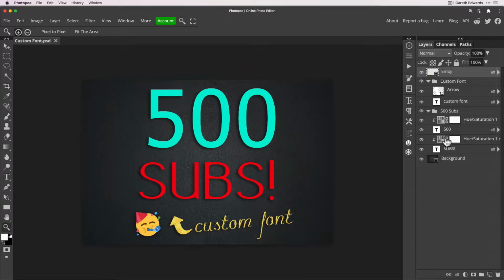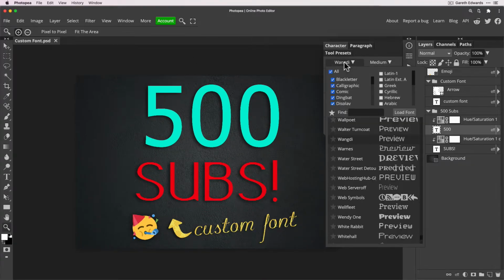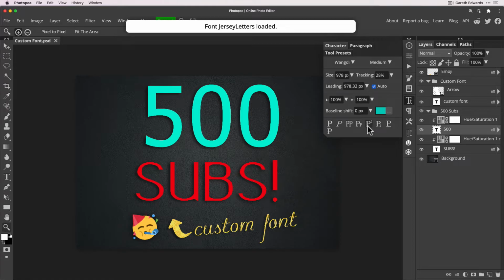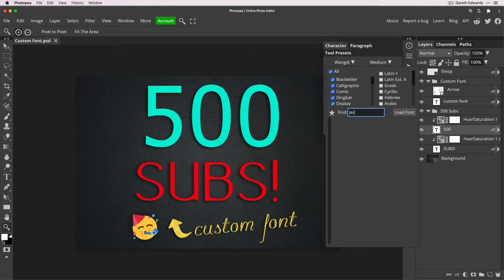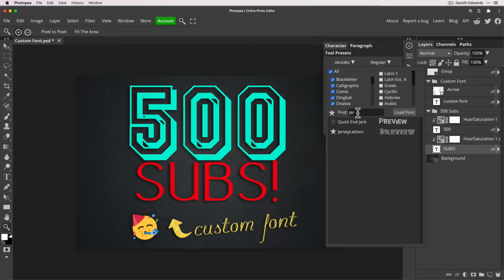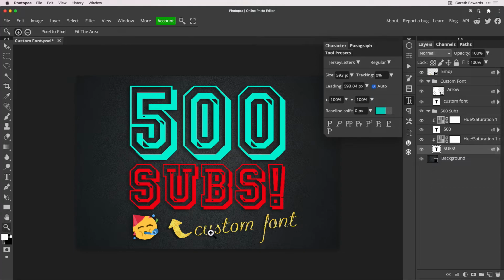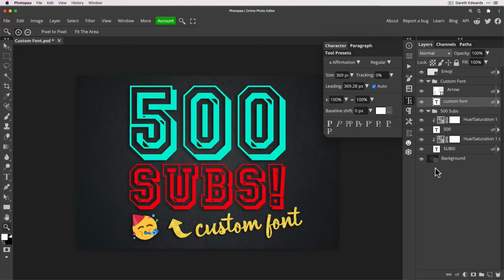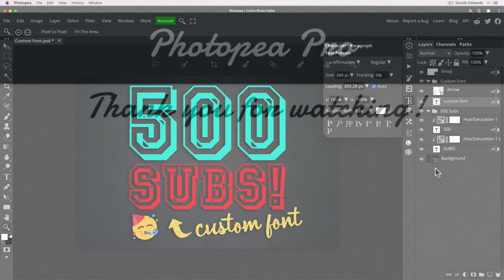Spice up your Photopea Projects with Custom Fonts! (500 subscriber video!)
Thank you so much for your support, it’s amazing to me that even this many people are interested in my little channel :) You guys rock!  Today, i’ll be showing you how to add custom fonts in Photopea, to spice up your projects.  It’s really easy to do, and your creative freedom will be unlocked!